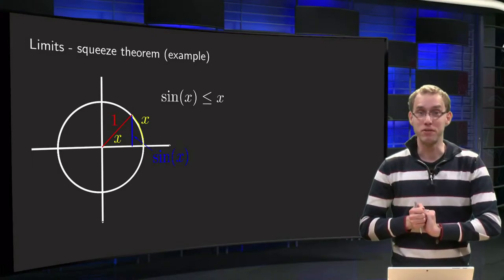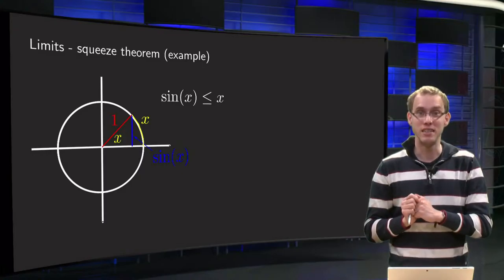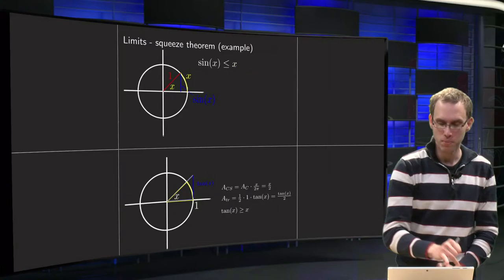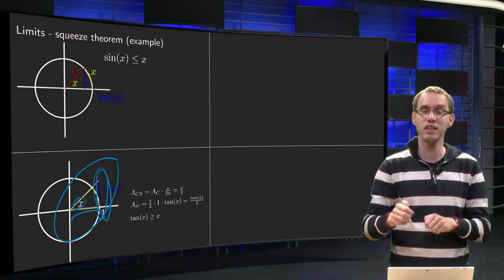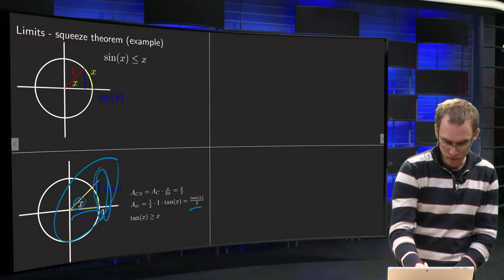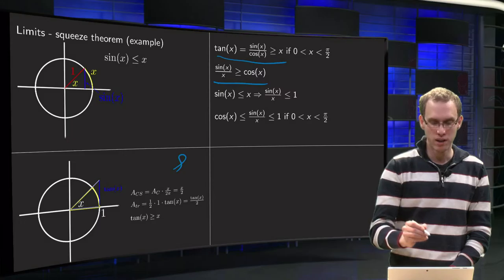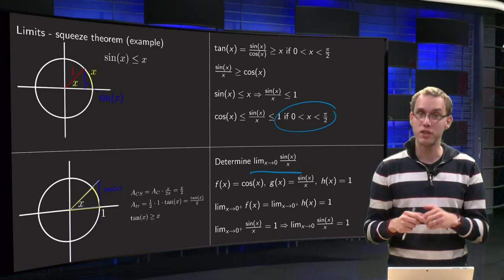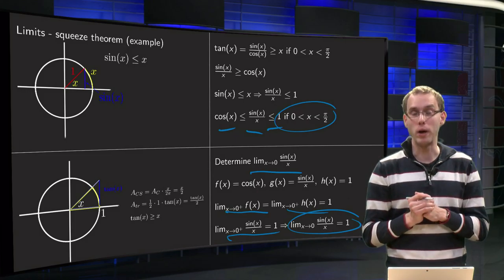An example of the squeeze rule